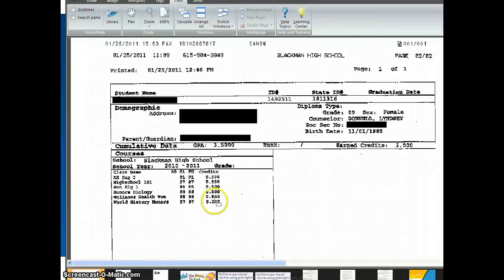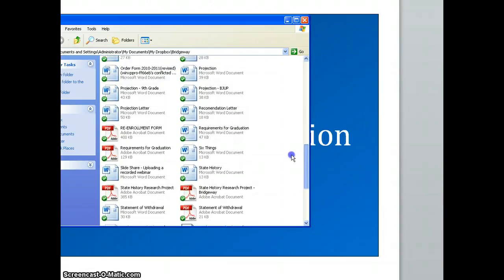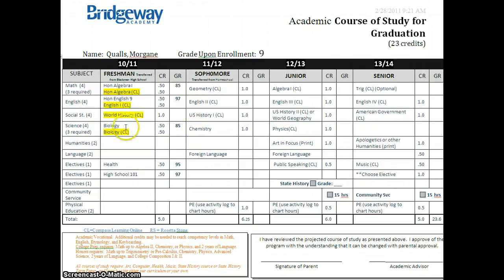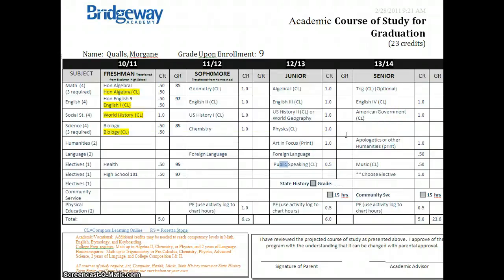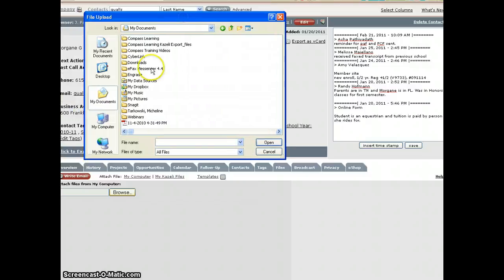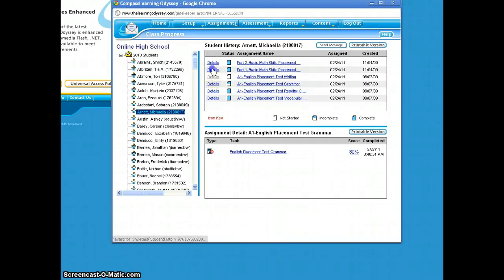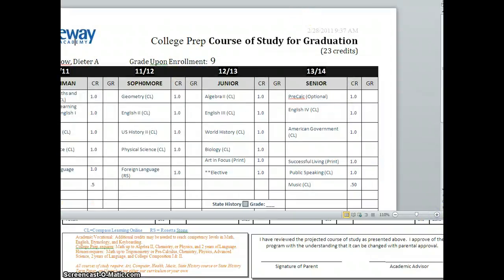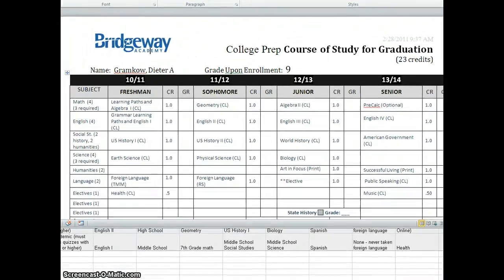Creating a Projection